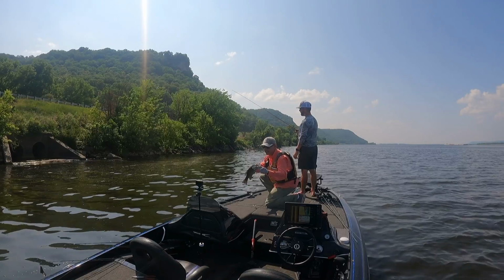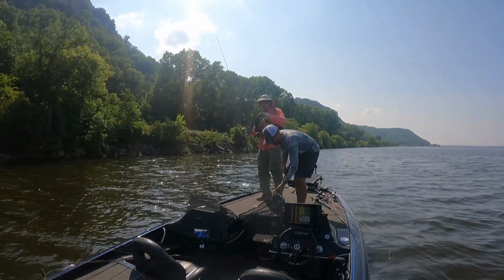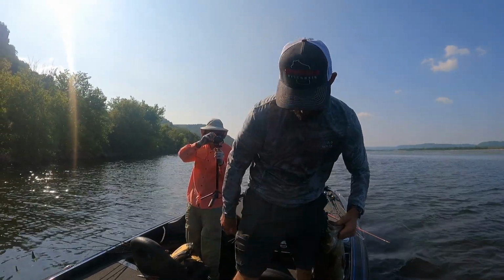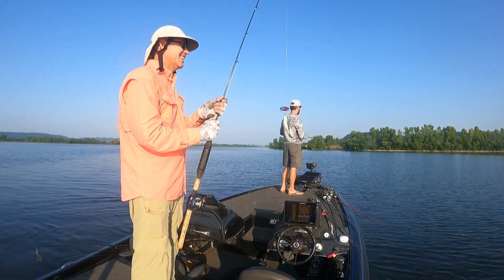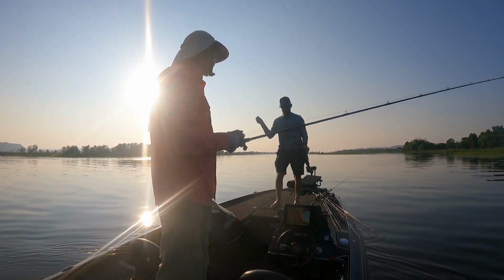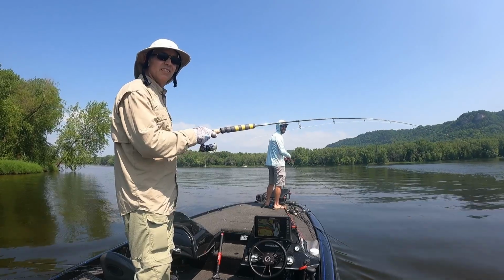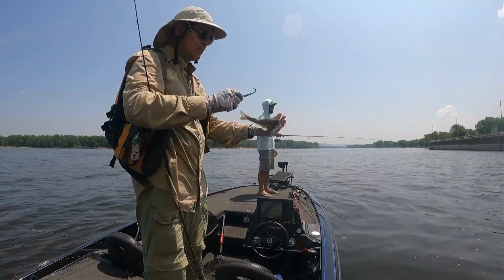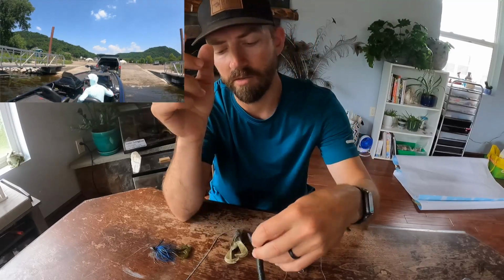Fish with Captain Kirk - Catching Smallmouth on the Mississippi River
Today I am fishing with Captain Dan Kirk on the Mississippi River for bass. At the end of the video I will show you the four key baits we used to catch fish and hopefully help you catch more fish! Be sure to check out Captain Kirks Youtube channel @justgofish

Dan is a guide on Lake Winnebago for walleyes, so if you are in that area and looking to get on some fish check him out!

In this video:
Intro 0:00
Pool 5 1:46
Pool 5a 9:44
Bait Selection 13:46
Extras 15:36